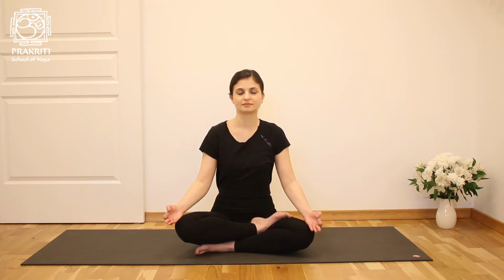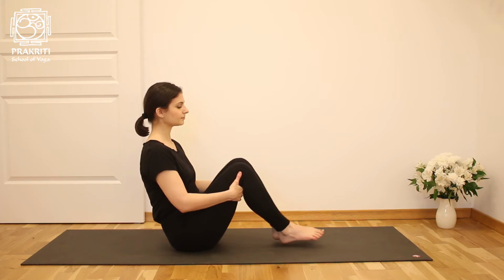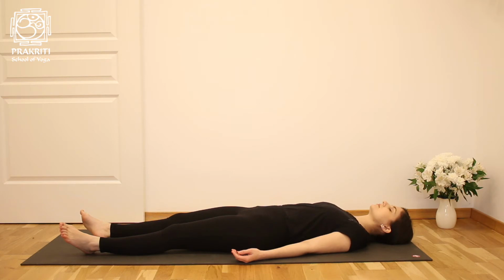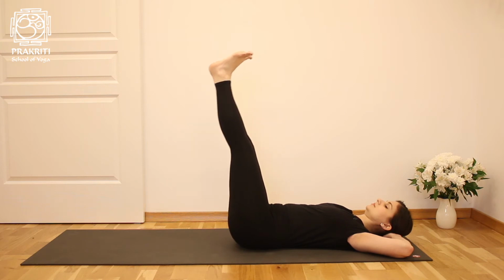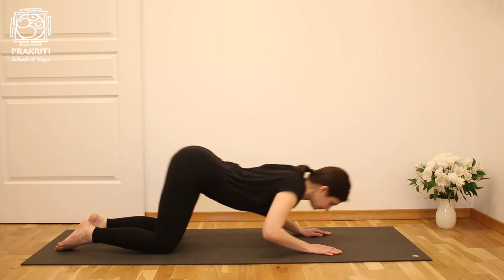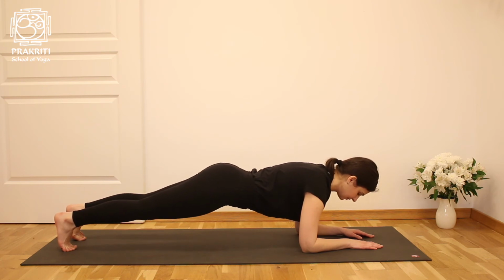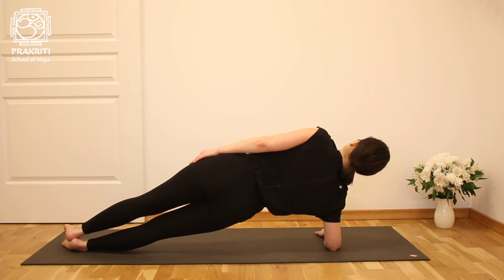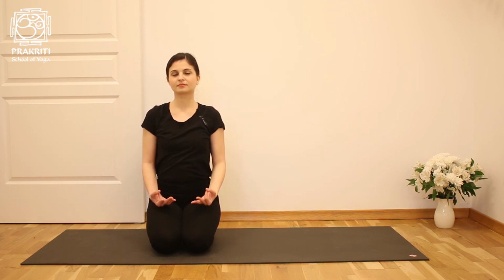20 min Yogasana for Core Strength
To enhance 'Core Strength' is one of the aspiration for many yoga practitioner. We can achieve 'Core Strength' by remaining sincere to the traditional approach to Yoga and not make Yogasana a workout.